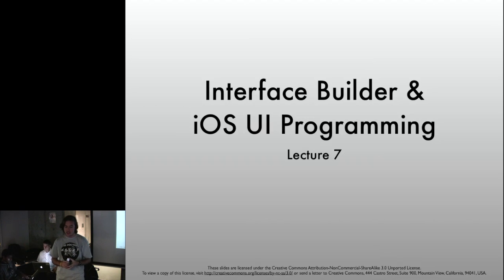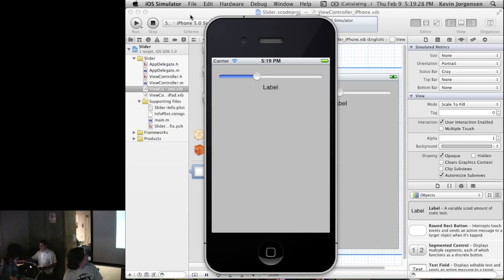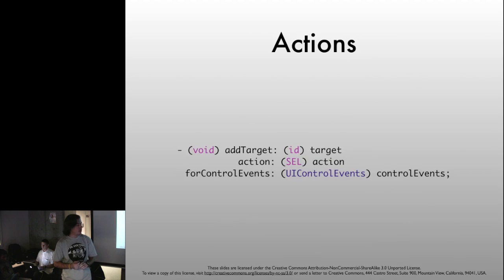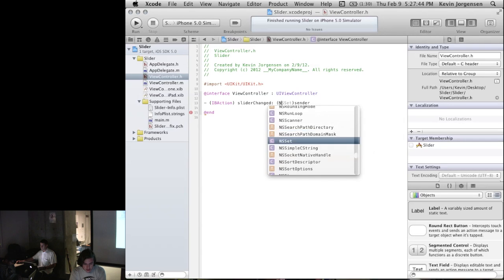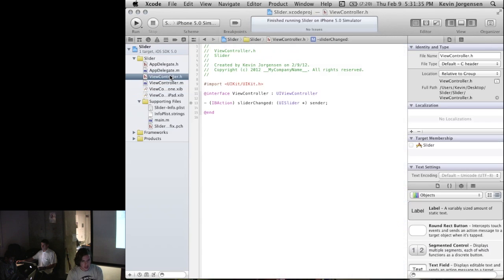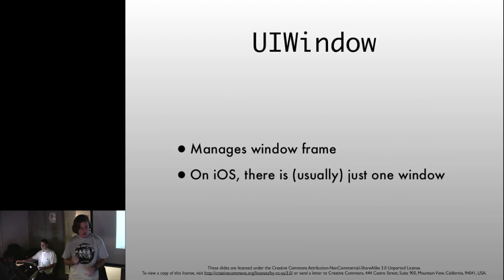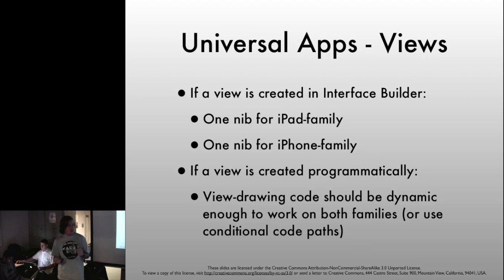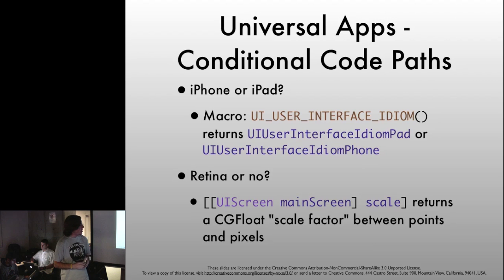MSDOSX Spring 2012 Lecture 07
Interface Builder & iOS UI Programming